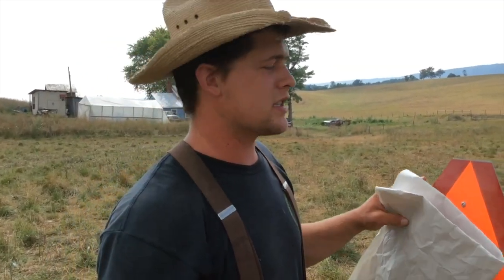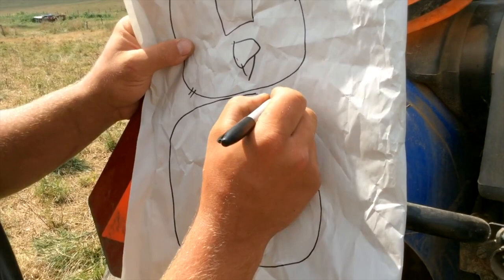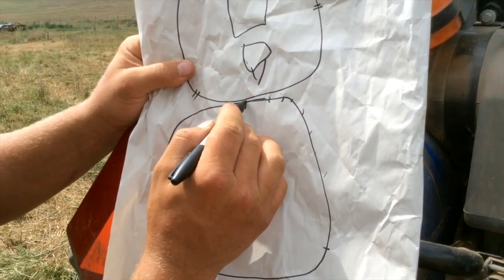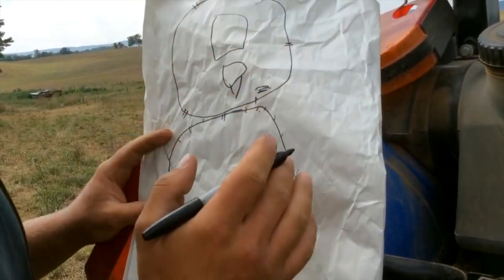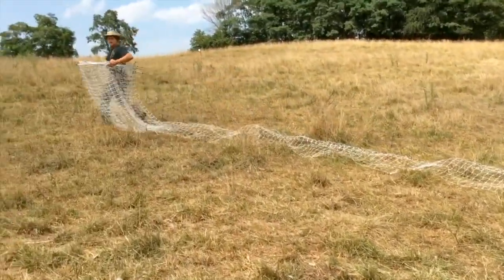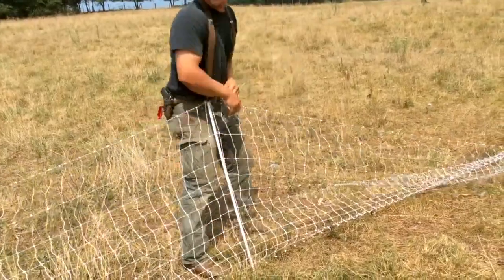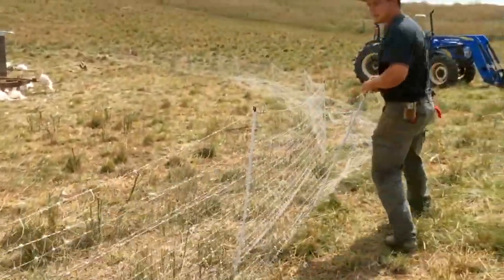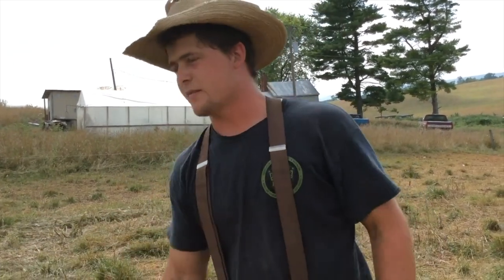Set up poultry netting like a pro. Polyface Farm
Learn how to set up electric netting quickly and efficiently, with Polyface leased farm manager Tim Rankin.

* Artist: The Burkholder Family Band
* Album: Homegrown Harmony